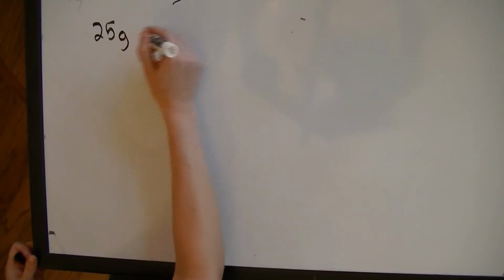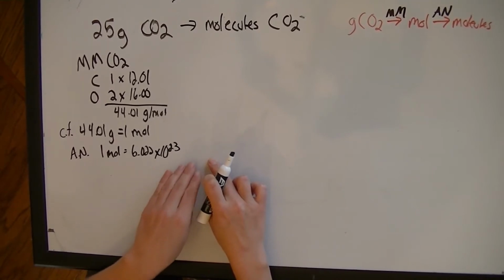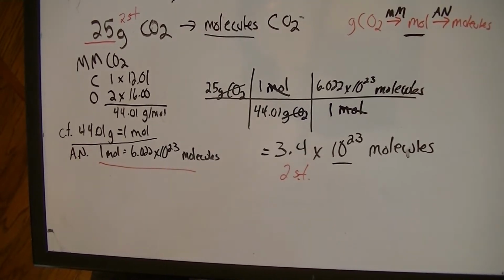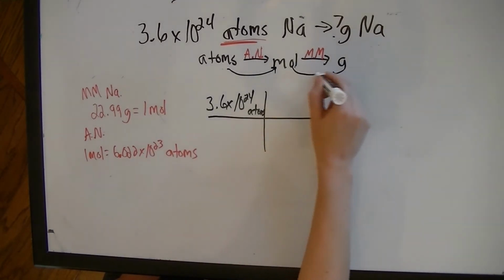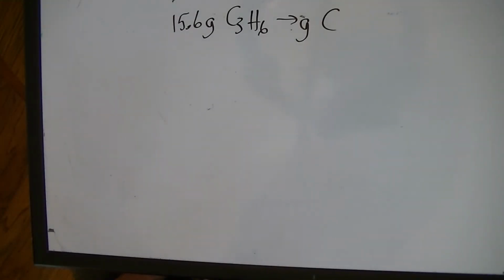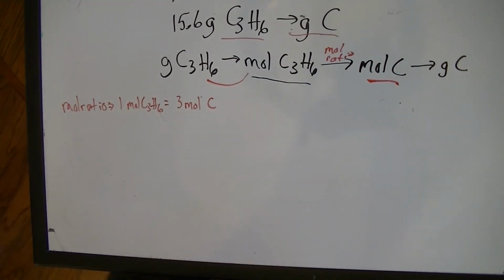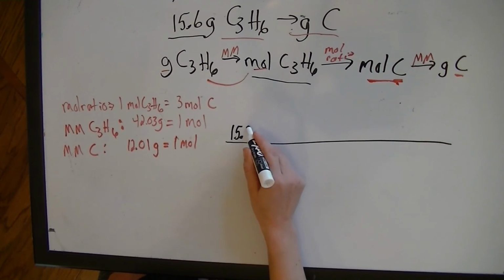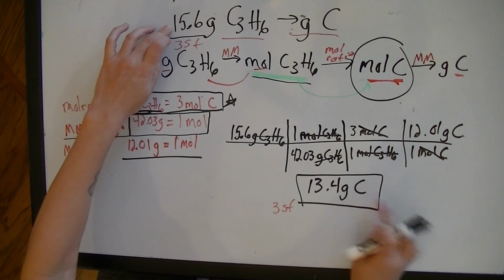UA PTC; CHEM 1303 - CH4 PP Example Slide 11 - Gram Mol Particle Conversions and Mol Ratios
UA-PTC; CHEM 1303
CH 4 PowerPoint Examples (slide 11)
Gram-Mol-Particle Conversions and Mol Ratios